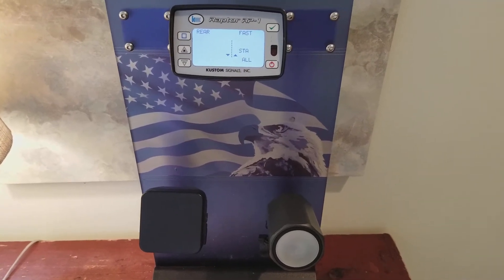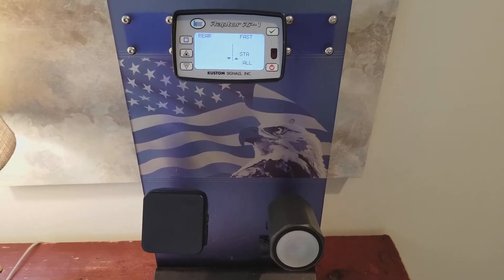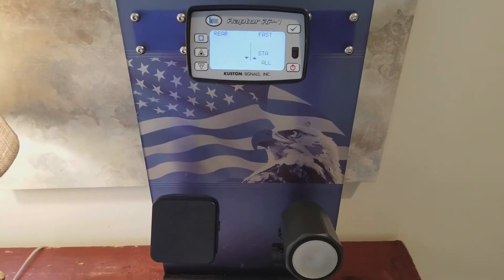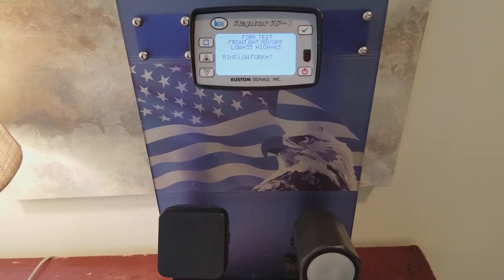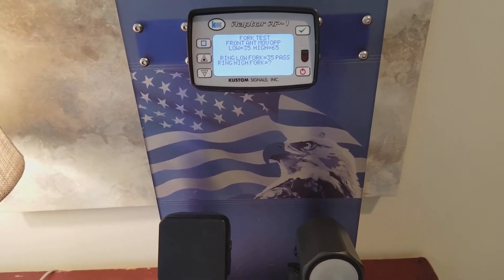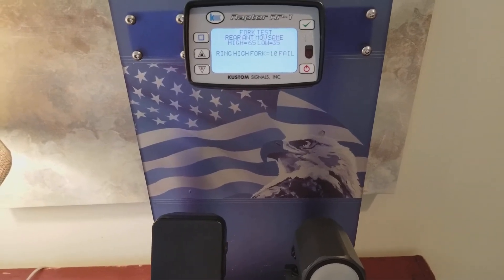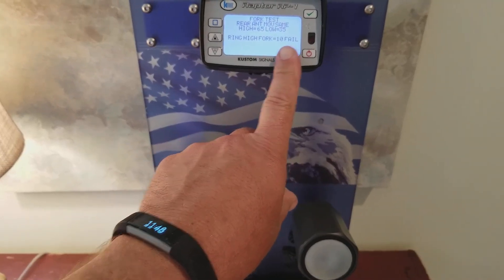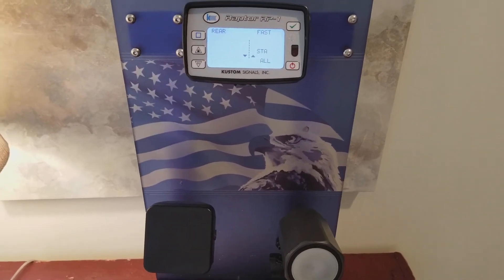Automated Tuning Fork Test Demo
Automated tuning fork test demonstration on Kustom Signals' Raptor.
Kustom Signals strives to be the worldwide leader in speed enforcement, the most trusted provider of video evidence solutions and the recognized leader in customer satisfaction. Our history of innovation, commitment to quality, customer loyalty, and focus on service has forged Kustom Signals’ identity, and as a direct result we are serving our third generation of officers.